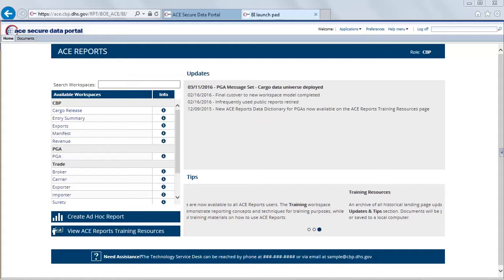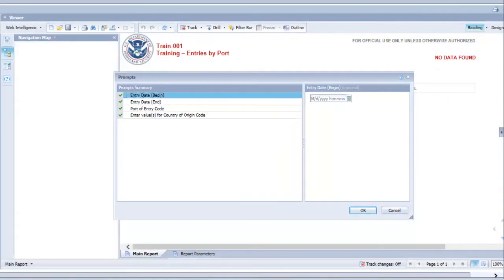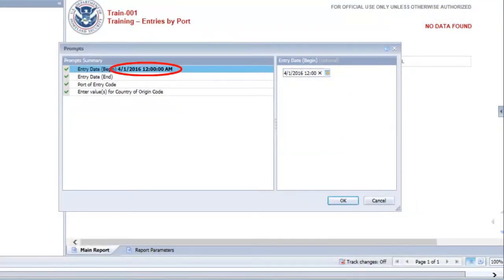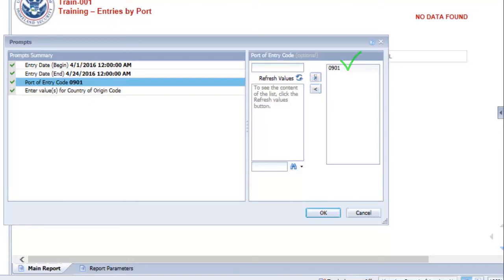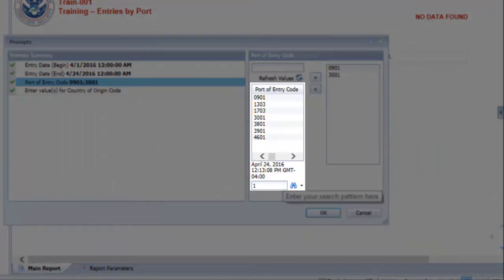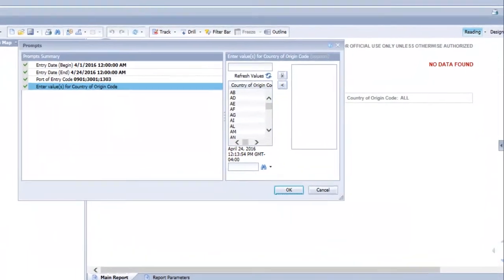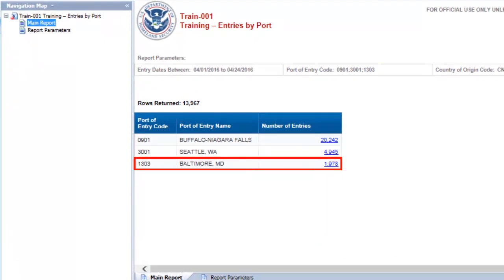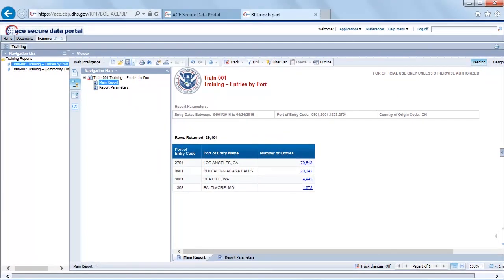Running Standard Reports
Learn how to access and run “canned” or pre-defined most requested ACE reports and how to utilize and modify the filters for these reports.  After this, you’ll be able to see the results of these reports on screen.